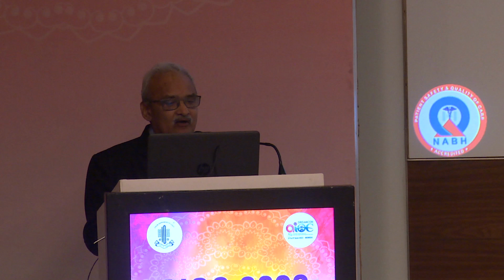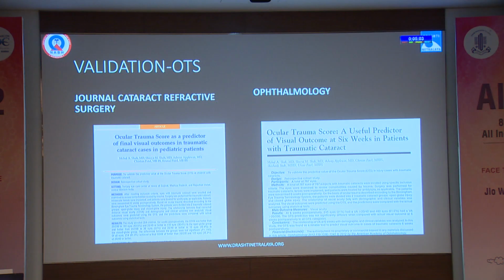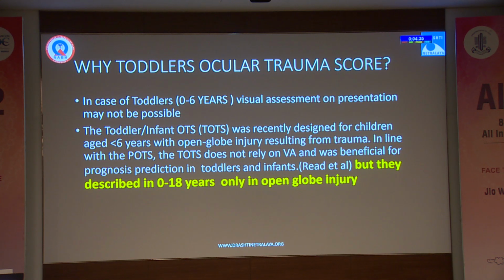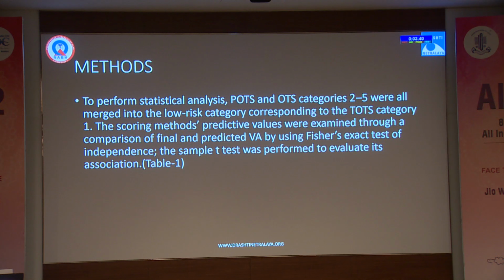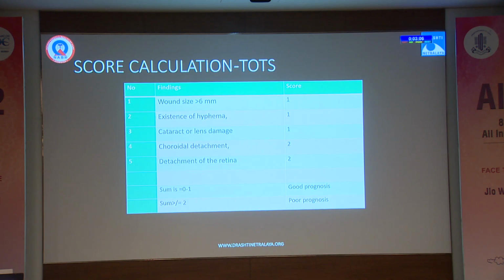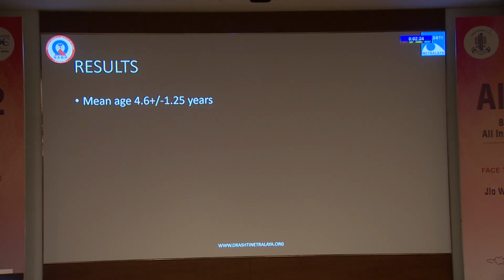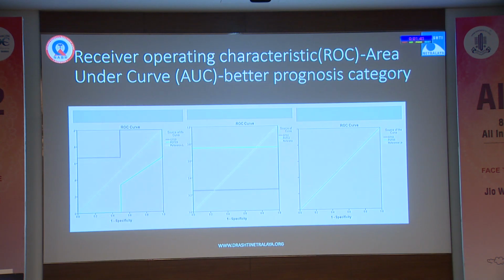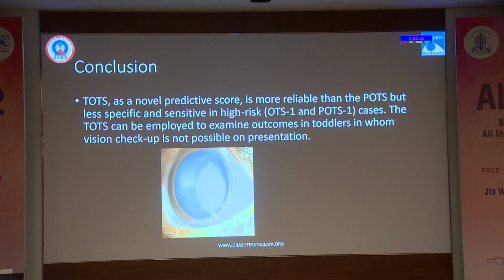AIOC2022 FP1991 Trauma topic Toddlers Ocular Trauma score a new predictive model for children with